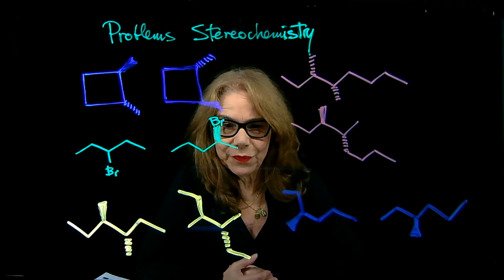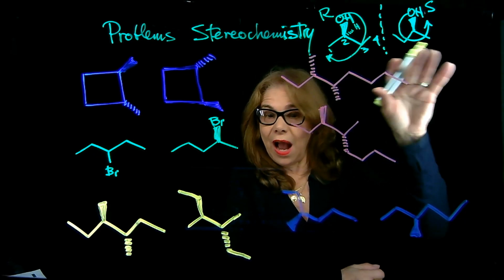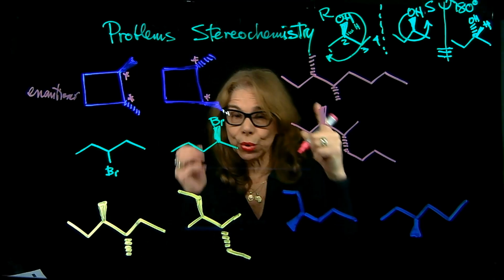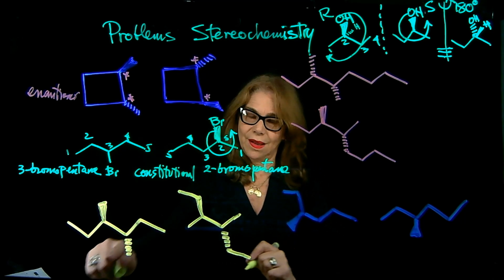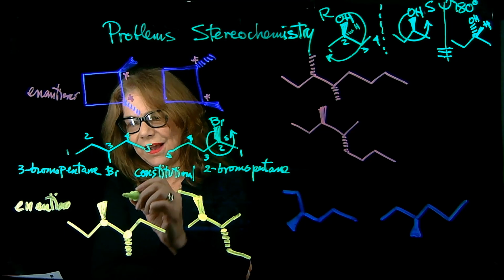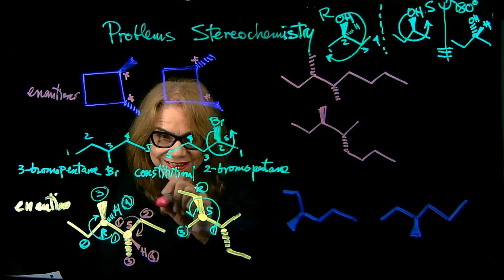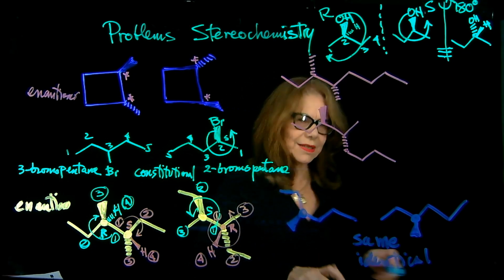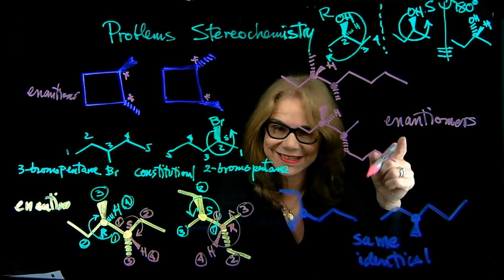Stereochemical relationships 1- Dr. Tania CS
Problems determining the stereochemical relationships between pairs of molecules